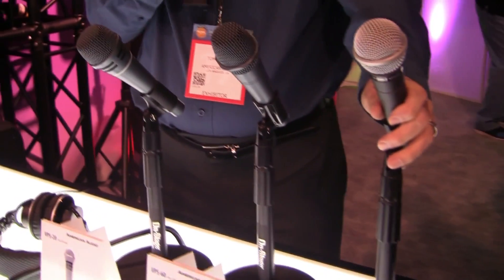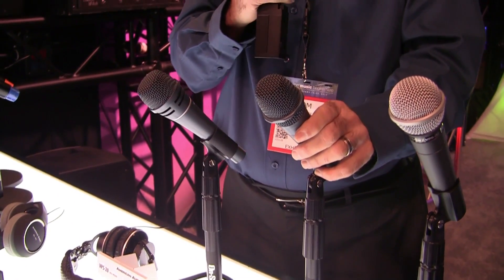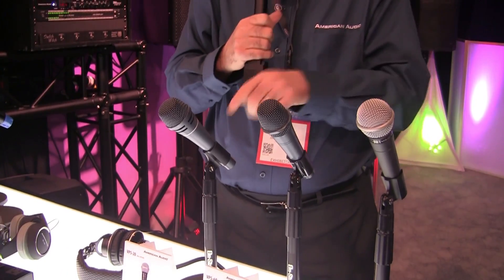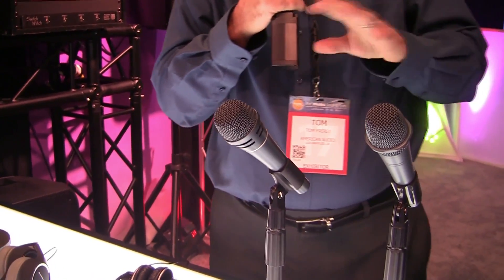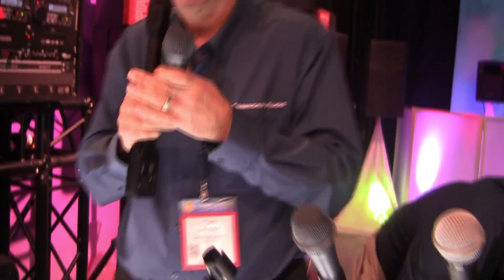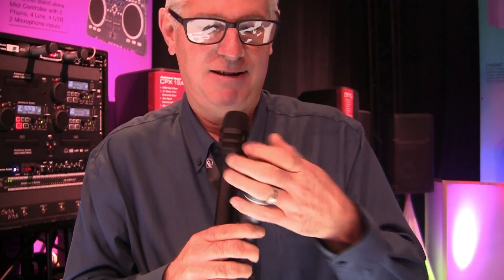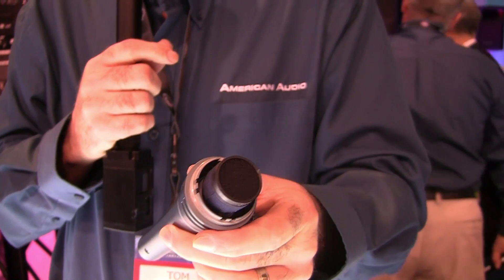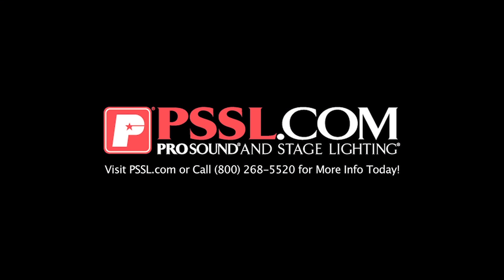VPS Series Microphones American Audio PSSL NAMM 2017